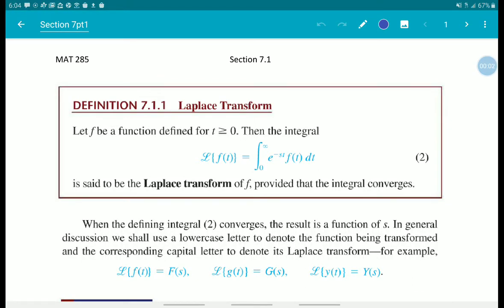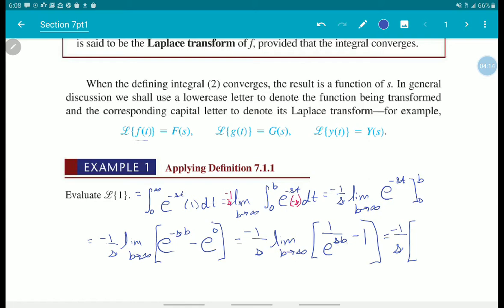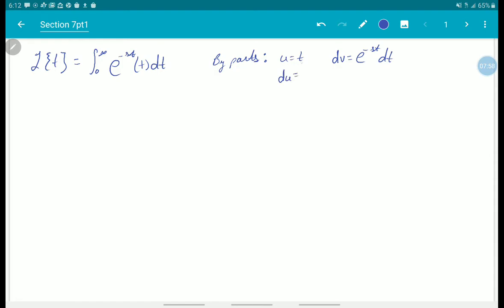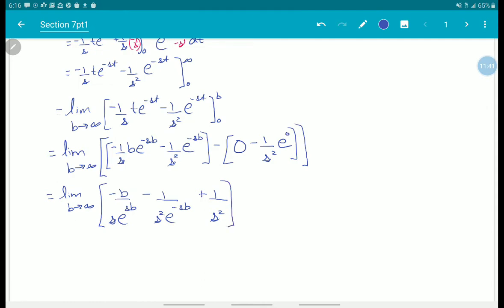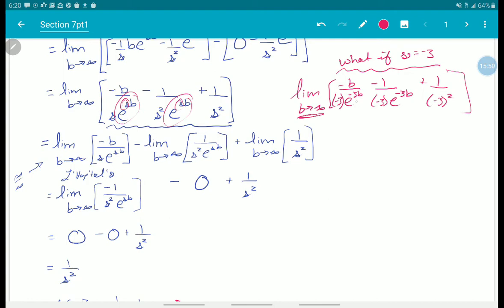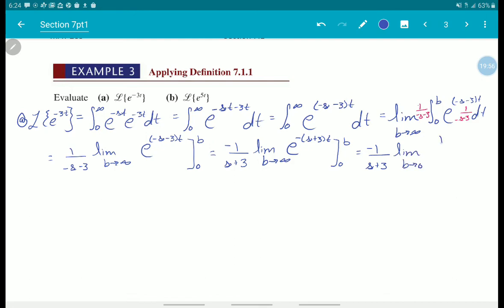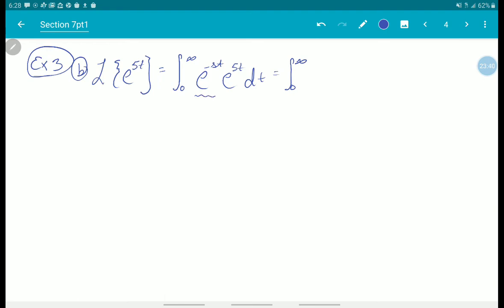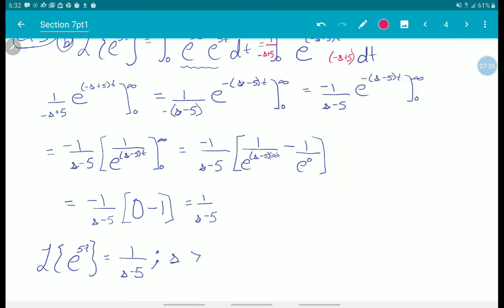MAT 285 Section 7.1 pt 1 Laplace Transforms